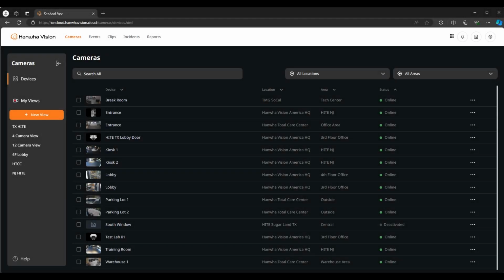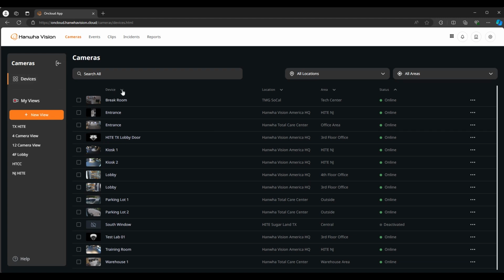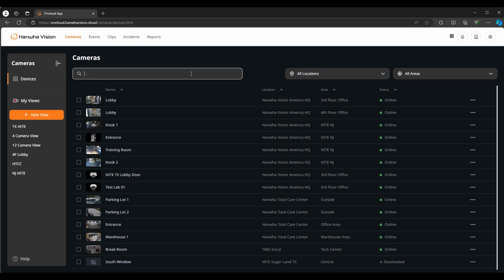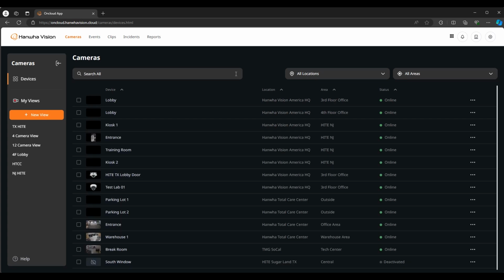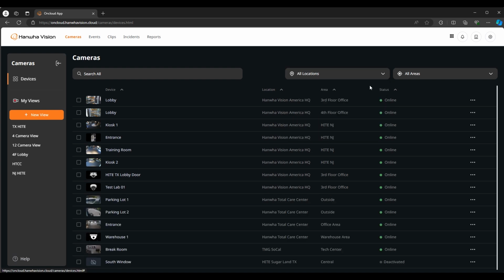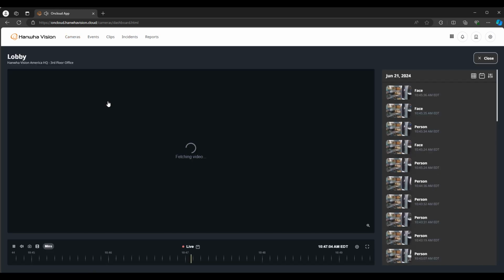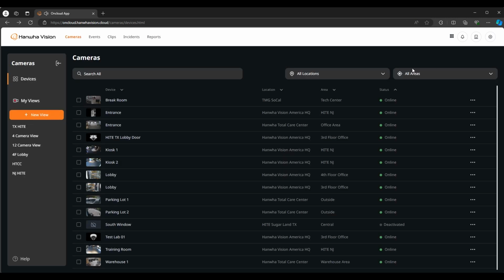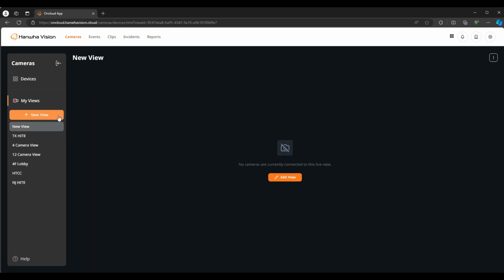Getting Started with OnCloud | #5 The Cameras Dashboard | Hanwha Vision America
Learn how to use OnCloud's cameras dashboard to manage connected devices, customize camera views, and access live feeds. This walkthrough covers dashboard navigation, search tools, and layout management features.